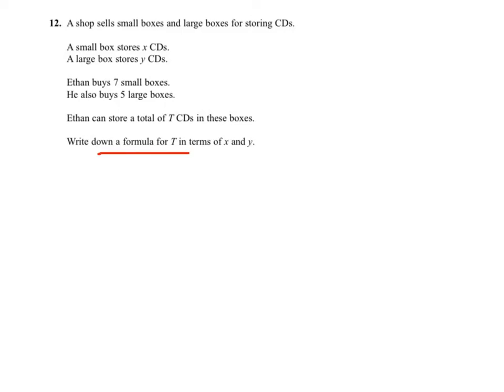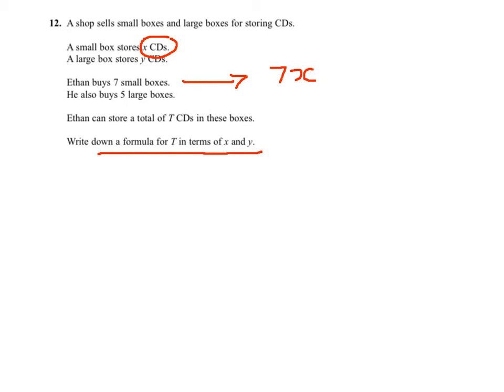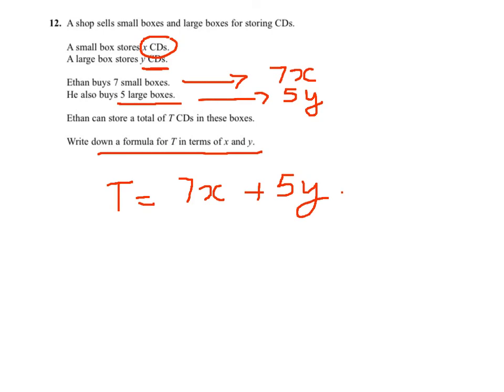Question 12 Paper 4 November 2010 Writing formula